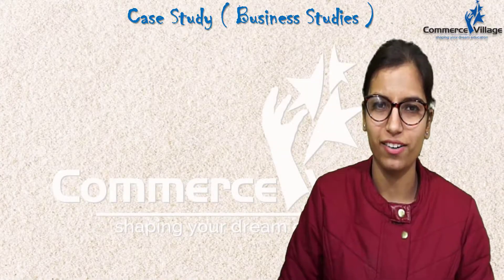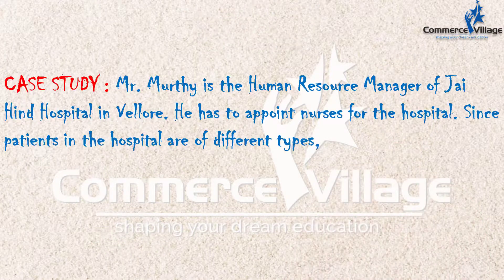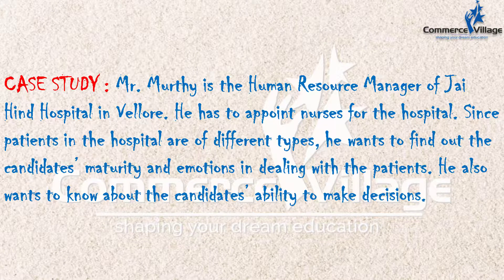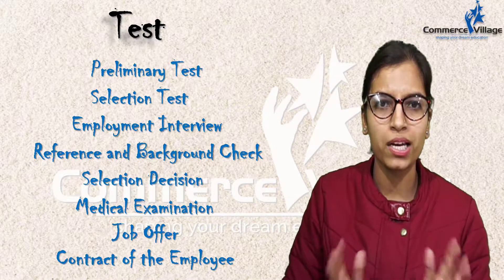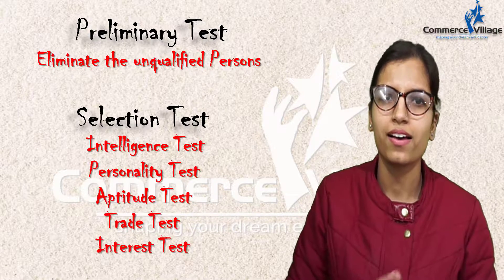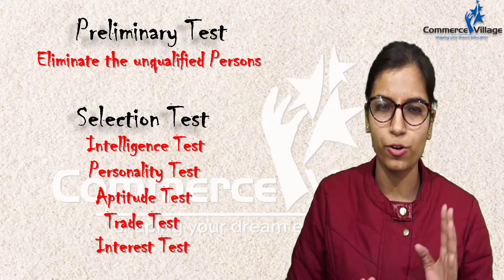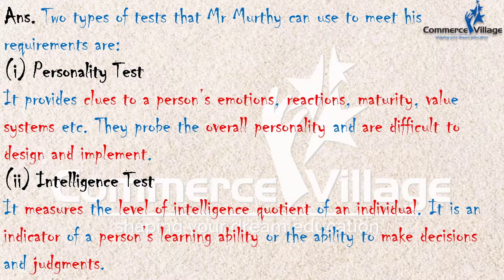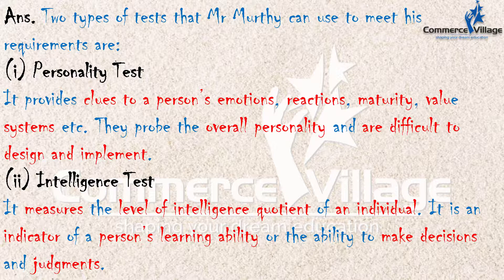CASE STUDY - Selection Tests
Ques 18
Staffing

About Us: Commerce Village is a one-stop platform that provides FREE Quality online education.
The channel has educational video lessons on Economics & Business Studies for Class 11, 12 &
CA-CPT with Concepts, PAPA CHARTS & Mind Mapping Techniques never explained so well before.
Keep watching & we assure your academic improvement with each lesson.